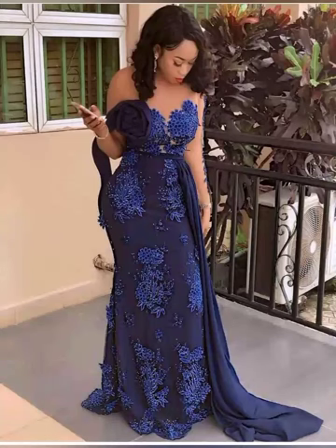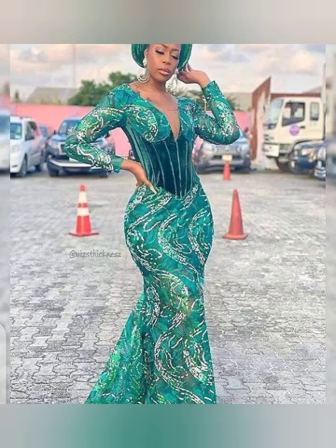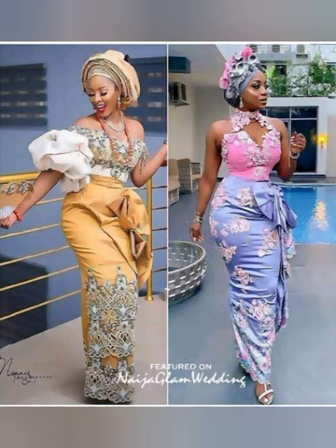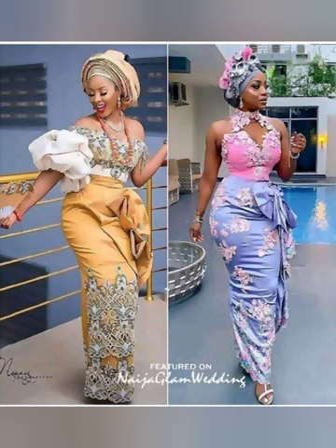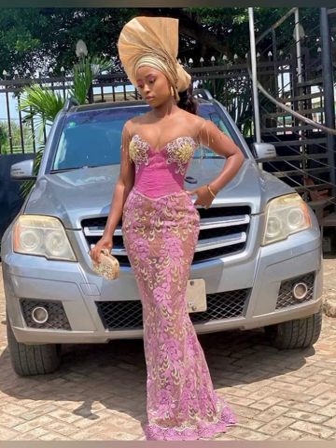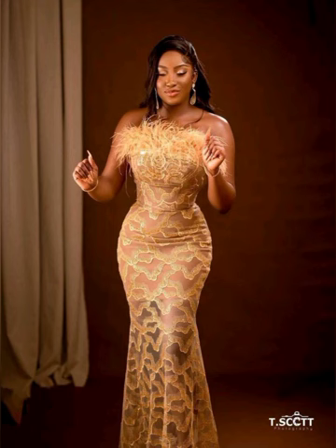￼ Elegant Asoebi Lace Styles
hello fashionista I welcome you all to African complete channel today we are bring to you Elegant Asoebi styles Elegant Asoebi Lace gown styles trendingfashion ankara fashion this is most styles and trending Asoebi lace Combination on Tread now which you can styles to any occasions of your choice this Asoebi lace styles are very fashionable and pretty. they fit very well with Asoebi Gale hair tie. etc

on this channel we promote different beautiful Gorgeous
Asoebi, Design
kimono jacket styles
stunning Beautiful styles
yoruba styles
on a daily basis

Shear  to my channel to be updated anytime i upload new content like this thank you and God bless you